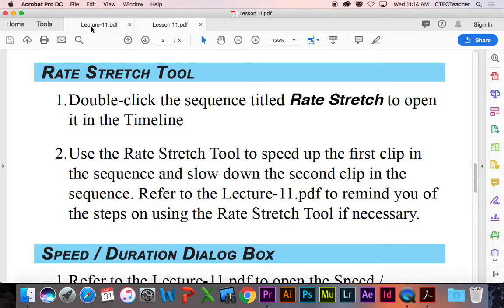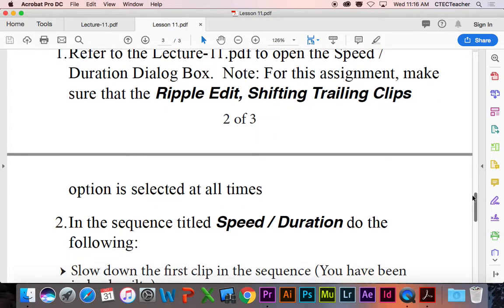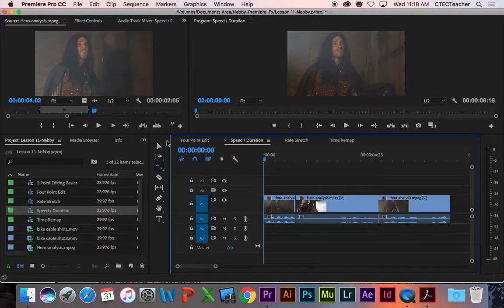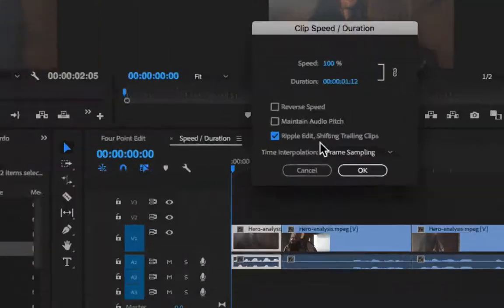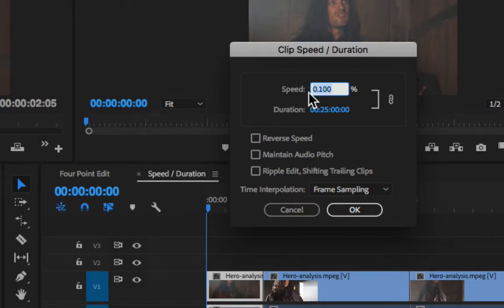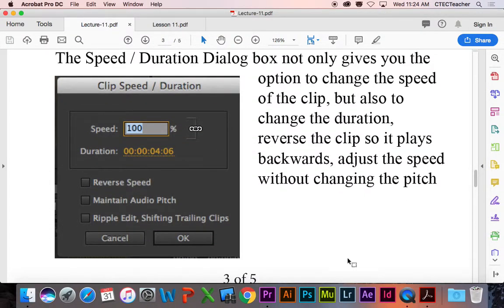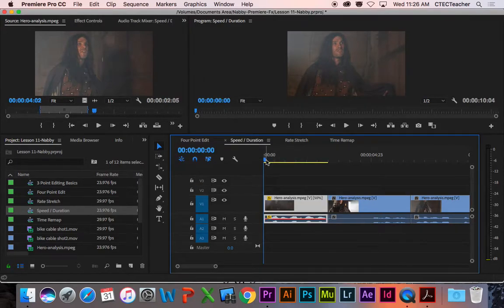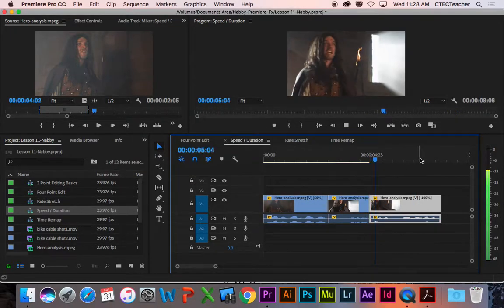Speed Duration Lesson